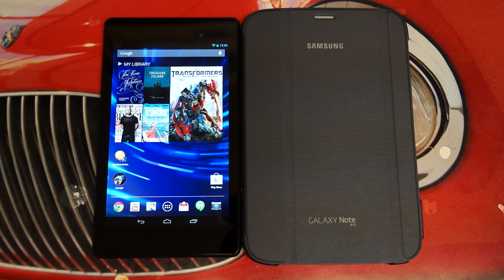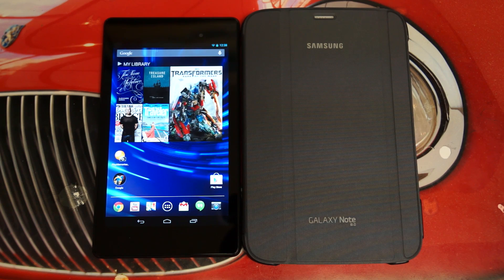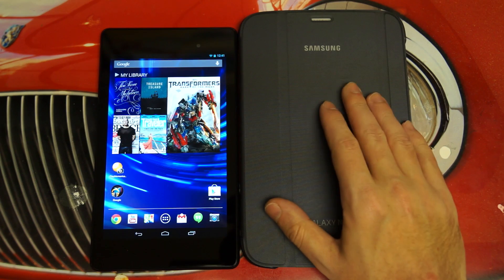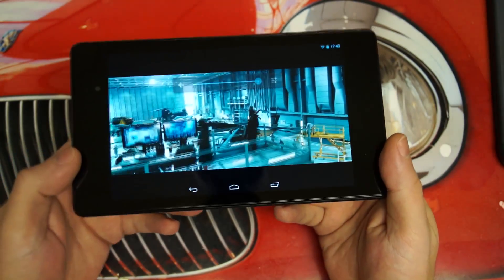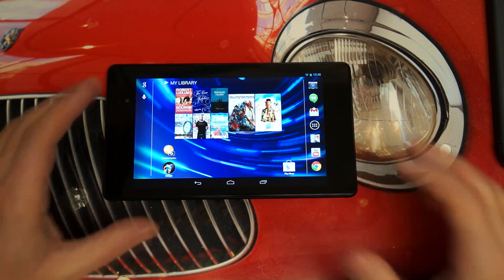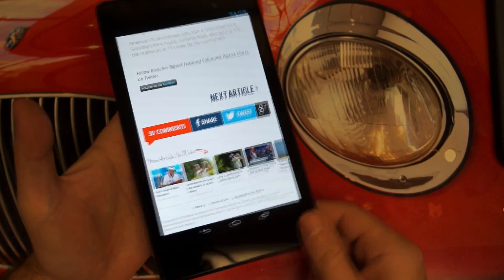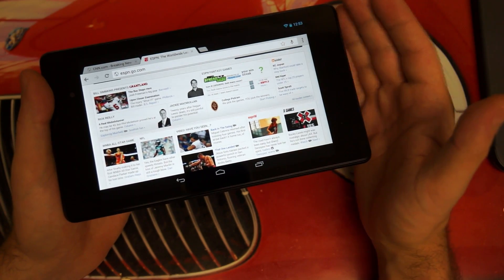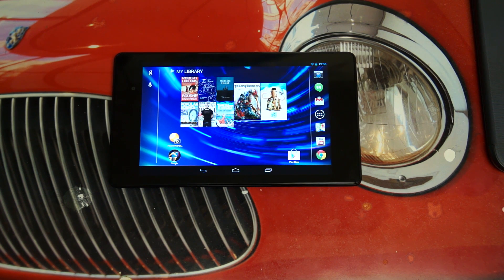Google Nexus 7 2nd Generation Initial Review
Here a an update on my experience thus far with the new Google 2nd Gen Nexus 7. Enjoy!
-TDD